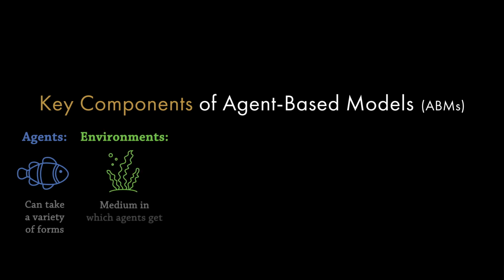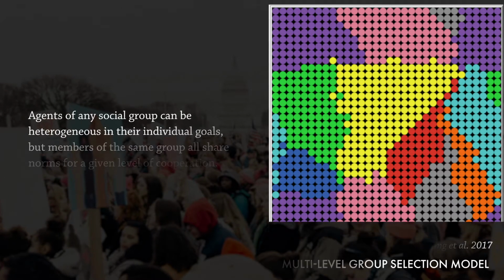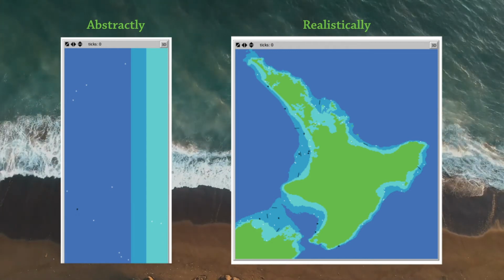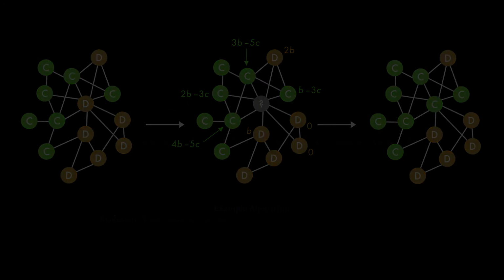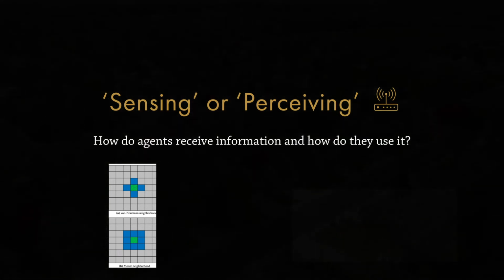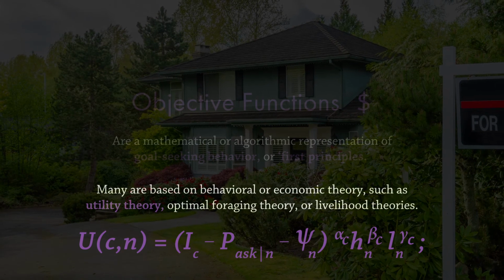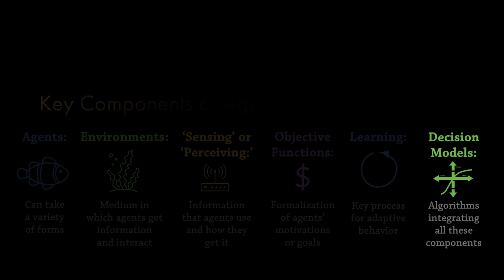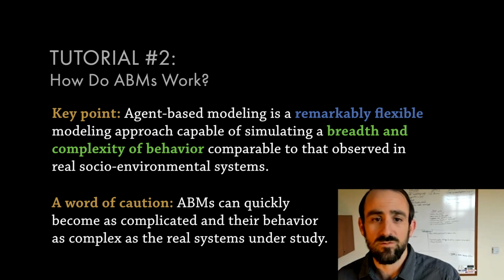Introduction to Spatial Agent-Based Models Part 2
How Do Agent-Based Models Work? – In the second video of this two-part series, Dr. Nicholas R. Magliocca continues with his overview of the basics of spatial agent-based models (ABMs) within the context of socio-environmental systems. Here, Dr. Magliocca discusses: 1) the core components of an ABM; 2) how they work; 3) and some applications that illustrate the flexibility of ABMs.

Watch the first video of this series, "Introduction to Spatial Agent-Based Models of Socio-Environmental Systems"

SESYNC is supported by awards from the U.S. National Science Foundation (grants DBI-1052875 and DBI-1639145) to the University of Maryland.